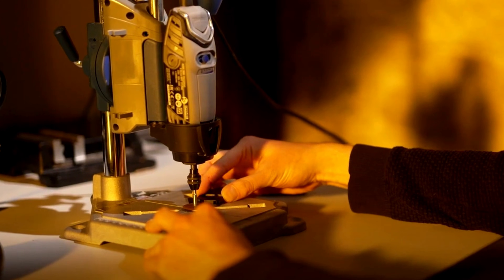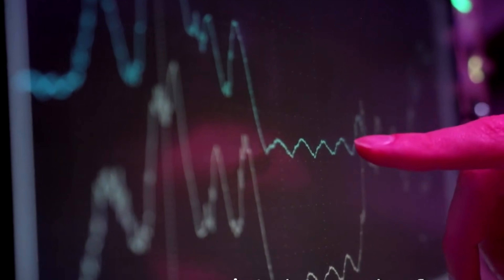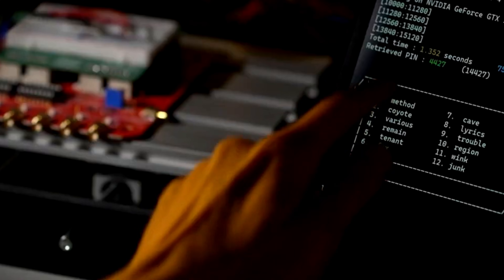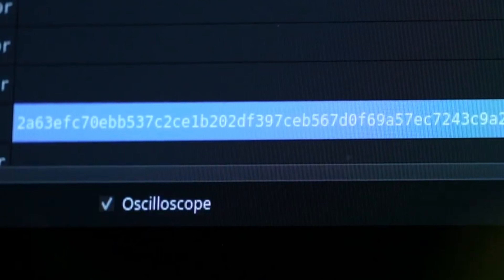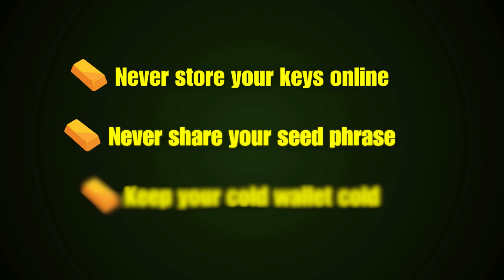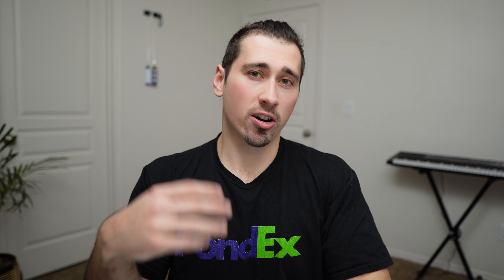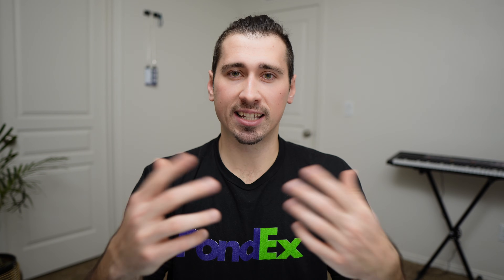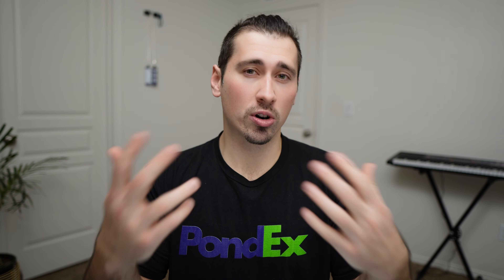How Cold Wallets Are ACTUALLY Hacked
Get the cold wallet recommended by white-hat hackers using my link (Along with $10 of FREE BTC)

Categories:
0:00 - Hacking cold wallets
0:43 - Attack 1
1:41 - Attack 2
2:53 - Attack 3
5:05 - My 3 Golden Rules
8:22 - Which wallet is immune to hacks